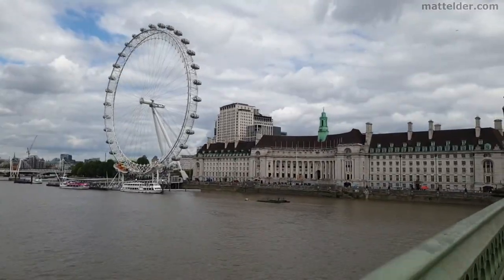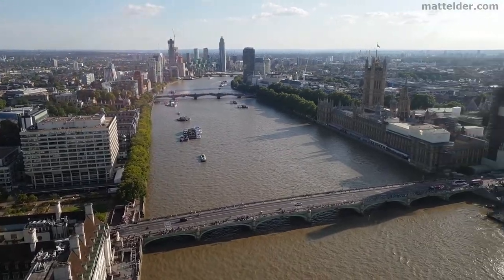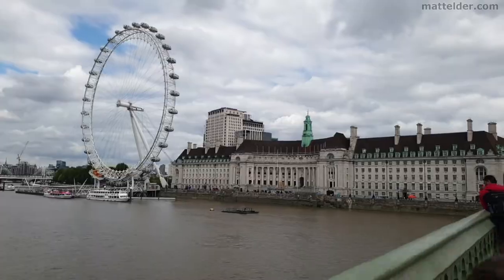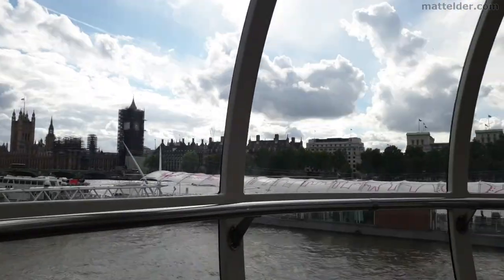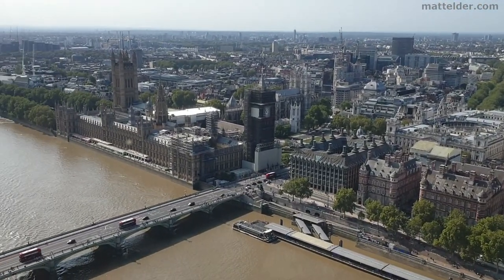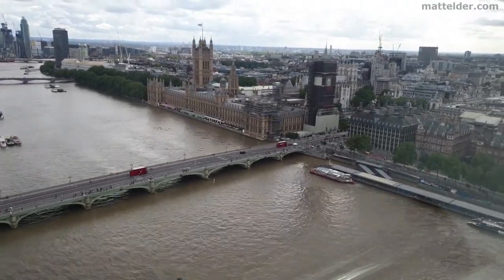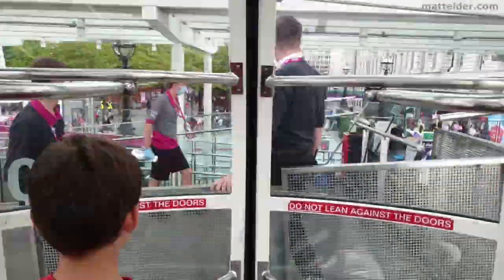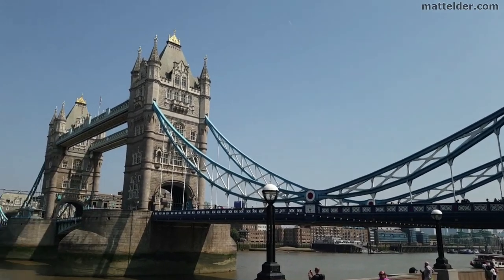London Eye UK Covid Reopening September 2020. Full Tour. Is It Worth it?! Is it Safe? Same Price?!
What is The London Eye UK like with Covid-19 guidelines in place now that the attraction has recently reopened? Is it worth going? We look to answer these questions following our recent family visit in September 2020 and August 2020. To do so, we will look at what has changed, what is new, what is closed and what the queue times are like.

We will have a look at ticket prices pre and post covid, and surprisingly, there isn't much difference. What about if you have an annual Merlin pass, what sort of value is there and should we be thinking of renewing them (or not)?

Time codes to the Video:
0:00 Introduction
0:36 Recent Visits and Coronavirus guidelines
1:12 Get there & Public Transport
1:30 Coming Out at Westminister Train Station & Local Landmarks
2:26 Pointing out Landmarks visible from the London Eye Capsule
3:28 Is London Eye UK Worth It?!
4:39 Summing Up

G’day Everyone, Matt Elder of Family Bricks here. What is the London Eye UK like now it has reopened with covid 19 measures in place? Is it worth going, what has changed, what is the experience like etc.? We will cover this in the video and give our thoughts and firsthand experience as a family. We will do a full tour experience on the London Eye in about 5 minutes.

We’ve actually been to the London Eye UK twice in the last month. The first time was on at the London Eye UK was August 23rd, 2020 – 6 weeks after it reopened. So it has had some time to bed in the new corona virus safety guidelines. This was interesting as during peak school holidays, they were only allowing 2 family groups in the capsule at the same time.

When we went on Sunday 20th September 2020, they were allowing 4 family groups in the capsule at a time, even after the stricter 6 people max had been bought in a week or so previously. We’ll give you a sense of if London Eye UK is worth visiting, and what it is like now.

To get to The London Eye UK you’ll most likely have to take public transport of some form. We took the overground and underground/tube so now you have to have face mask and the trains and train stations are signposted everywhere about this. We caught a 9am train on a Sunday morning so relatively empty and these shots give you a sense of that.

We came out at Westminster train station and you can see Big Ben there just off to the right and so it is a quick trip over the bridge here. And you have the London Eye there on the left and the Sea Life Aquarium London is there on the right a little bit. So a nice leisurely walk across the bridge here. Its really nice to come out and you can see all the iconic landmarks.

So you walk along The Queen’s Walk and coming up you have London Sea Life right there , then Shrek’s Adventures and past that is going to be the London Dungeons. We have Merlin Passes premium passes so that means you can get into the fast track queue here, which means you can jump the queue and does make a huge amount of difference, so you don’t have to wait that long.

Even with the Merlin Passes at the time you had to pay a £1.00 each person but they have removed that now and pay nothing. But you do have to prebook online . So this part of the footage is when we only had two family groups in the capsule and that was brilliant.

Here you’ve got Waterloo train station, the Shard is just there, just off slightly is the Tower of London, Tower Bridge. Then  you’ve got St Paul’s Cathedral over there, Royal Festival Hall, trains leading into Charing Cross Station, Cleopatra’s Needle.

So from Charing Cross Station you come around a little bit and you have Nelson’s Column, and the National Art Gallery. Come a little bit further along and down there you’ve got Buckingham Palace.